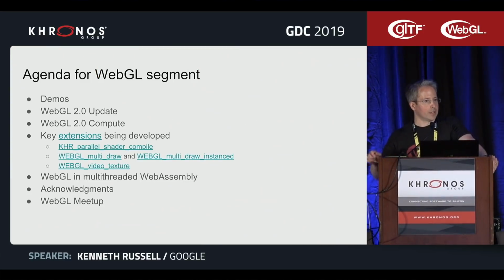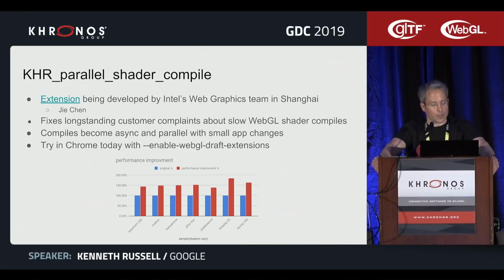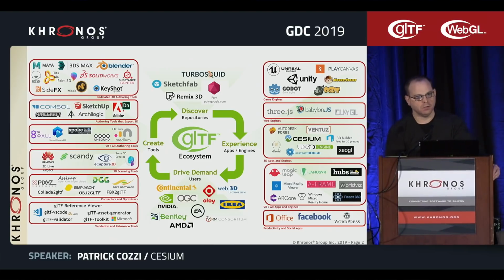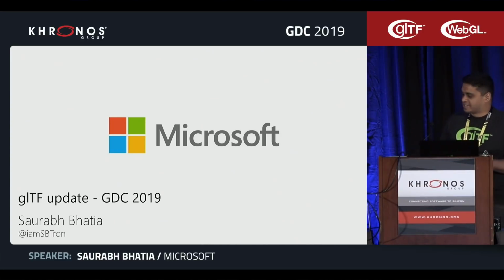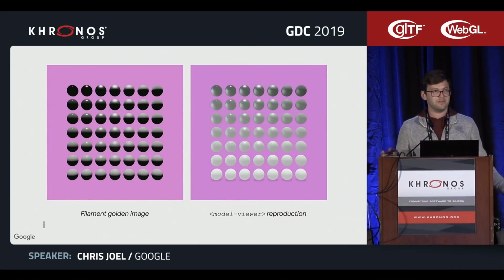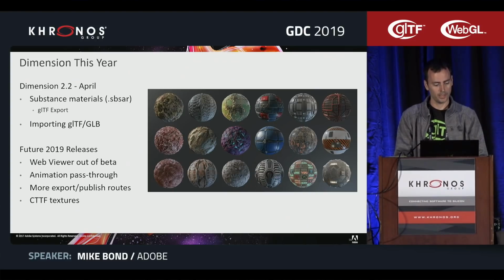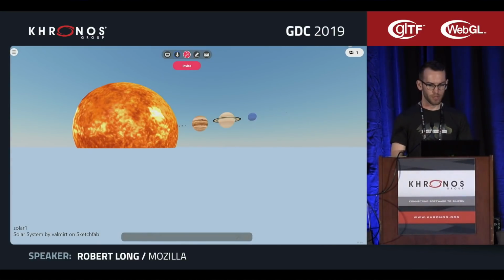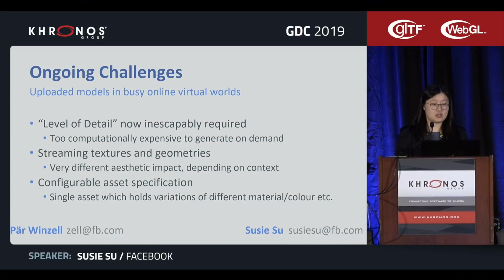glTF and WebGL - GDC 2019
02:00 Ken Russell, Google
14:30 Patrick Cozzi, Cesium
21:15 Saurabh Bhatia, Microsoft
26:05 Chris Joel, Google
32:13 Mike Bond, Adobe
37:21 Robert Long, Mozilla
43:55 Susie Su, Facebook
50:33 Q&A

WebGL has become a ubiquitous mechanism for displaying interactive, high-performance graphical content on the World Wide Web. glTF 2.0, which includes Physically Based Rendering (PBR) materials, has become the runtime format of choice for transmitting high-performance 3D models.

This session will present the current state of both the WebGL API and glTF file format. The latest features of both will be demonstrated, as well as how each is being used in the wild. The glTF roadmap will be covered including next-generation materials and compressed texture transmission (CTTF).